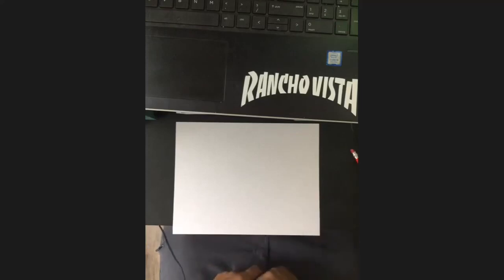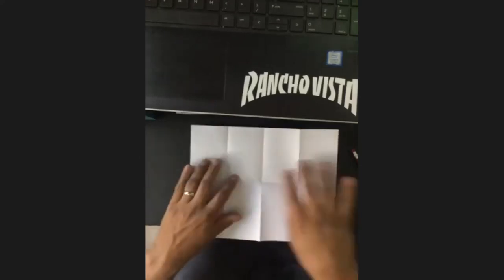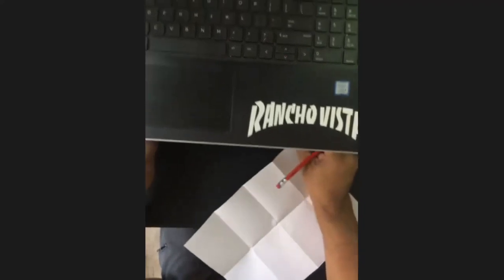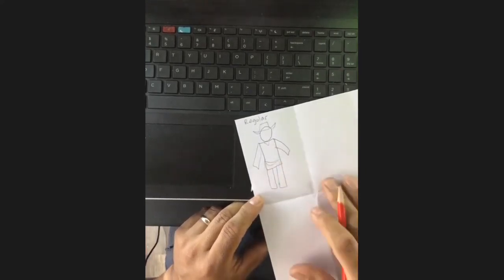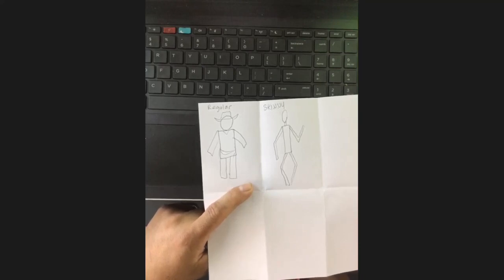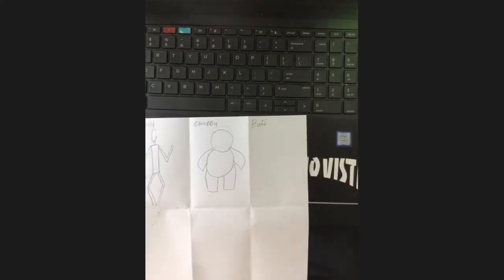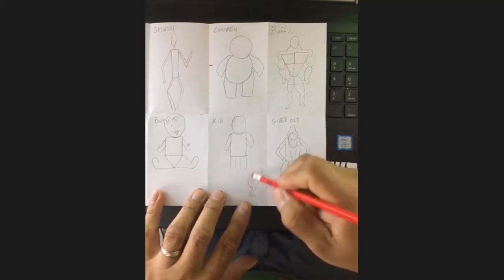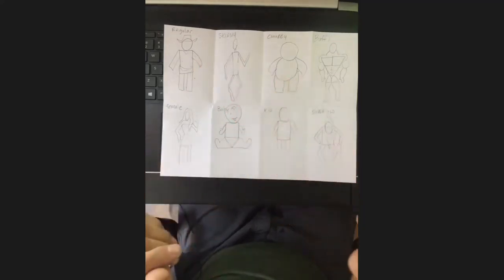CARTOONING 8 BODIES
In this lesson Mr G shows how to cartoon eight different types of bodies using lines and shapes.